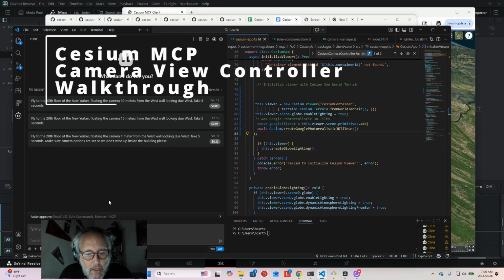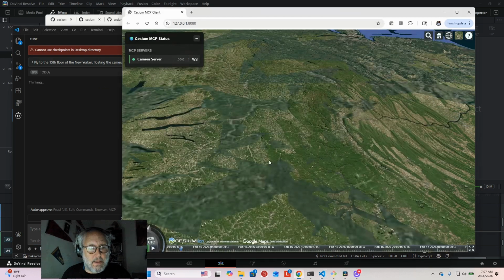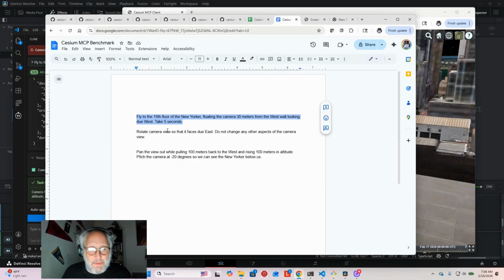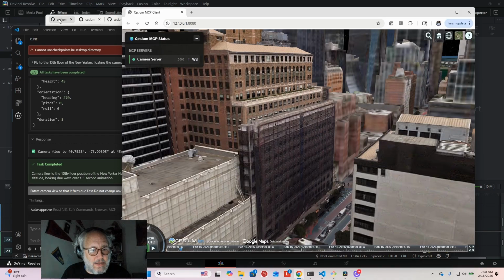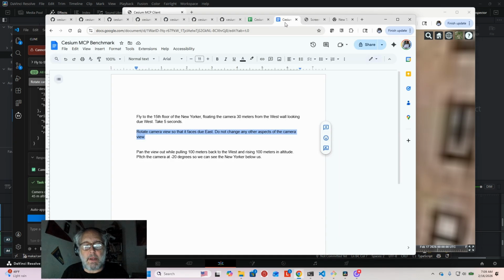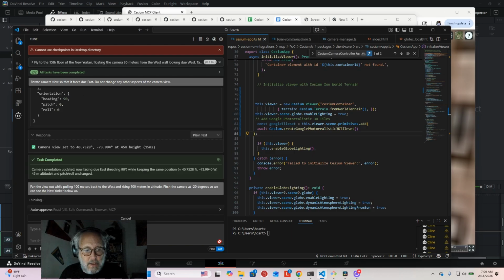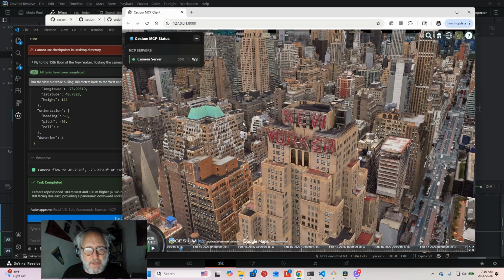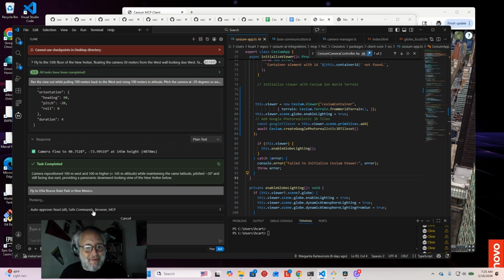Cesium MCP Camera View Controller Walkthrough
I got the Cesium MCP server for Cesium map camera control up and running over the weekend. I integrated it into VSCode using Cline. This is just a walkthrough of server in action. There were two surprising to me results.

First, the OpenAI LLMs were a little slower on the uptake even with the MCP than I thought they would be.

Second, and this one is kinda cool I think, the LLM geocoded Villa Nueva State Park's location by seeing a CZML file with VillaNueva in the filename open in VSCode. The LLM then read the file to find the location of Villa Nueva!